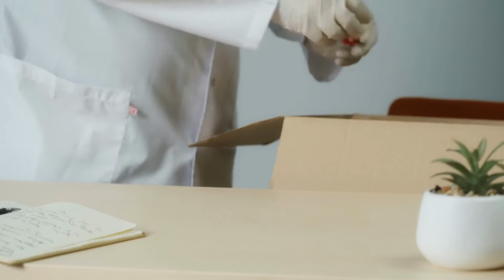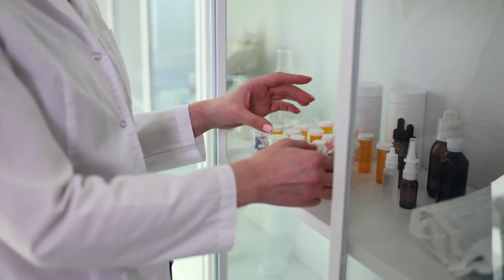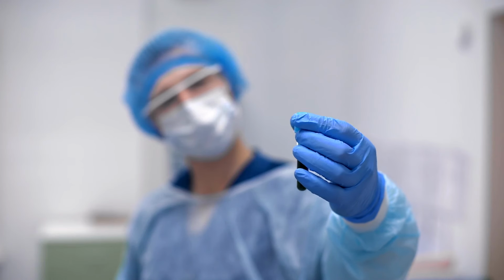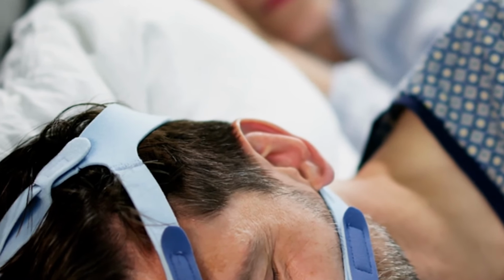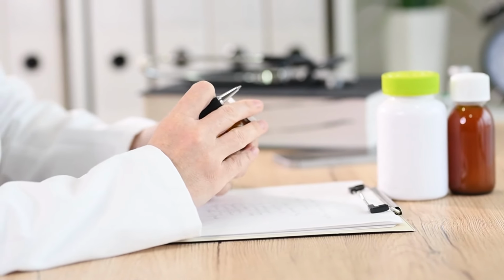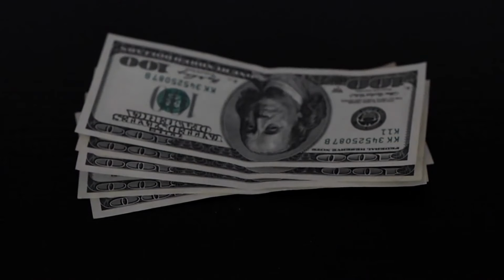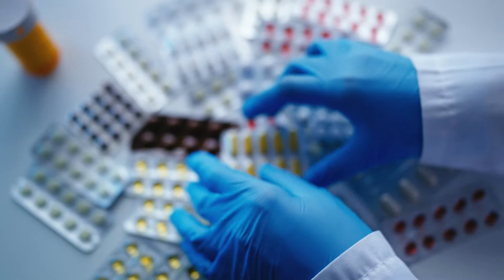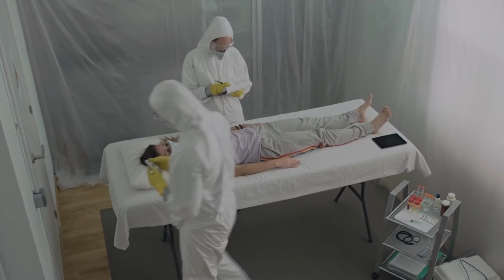The Best Travel Hacks You Will Hear in 2024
The Best Travel Hacks You Will Hear in 2024. Traveling with medication can be a hassle. Did you know that around 50% of travelers have had issues with their medications at airport security? That's a lot of stress! But don't worry, we've got you covered.

In this video, we'll share some insider tips and tricks to make your journey easier. From navigating TSA regulations to handling special medications, we've got all the strategies you need. Fun fact: The TSA screens over 2 million passengers every day, and many of them carry medications.

Ever had a scare with your insulin or worried about your CPAP machine? You're not alone. We'll dive into real-life stories and expert advice to help you breeze through security. Plus, we'll reveal some shocking stats: 20% of travelers with controlled substances face delays, but with the right prep, you can avoid this.

Get ready to learn how to travel smart and stress-free with your medications. Let's make your next trip the smoothest one yet! Ready to get started? Let's go!